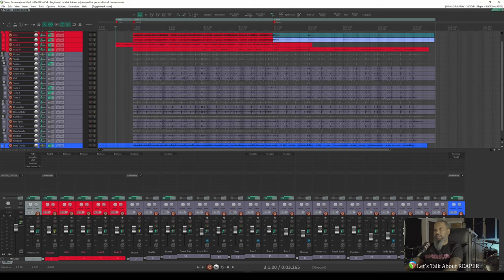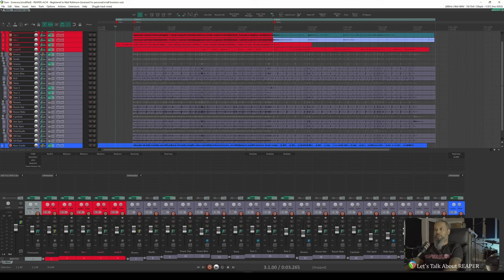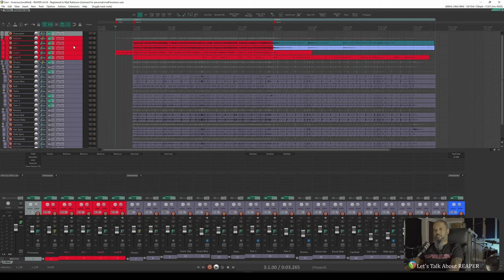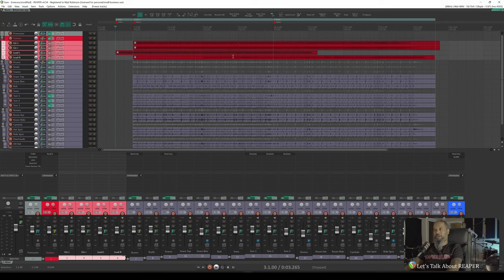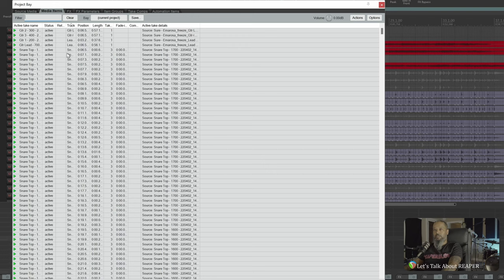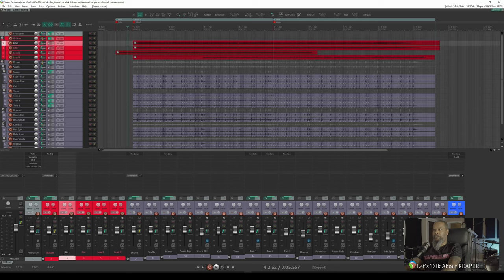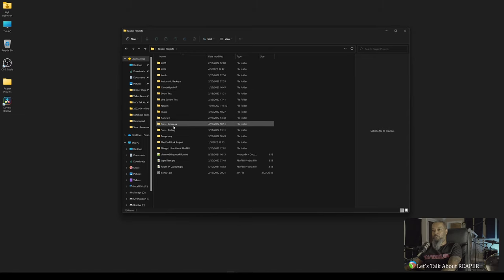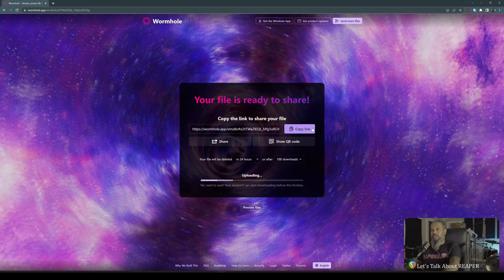Let's Record a Song in REAPER Part 5 - Collaboration featuring "Freeze" and the Project Bay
In this episode, we'll learn to prepare and package a REAPER project with another REAPER user. We'll be using the "freeze" option to preserve guitar tone, despite the other user not having the same plugins. We'll also take a look at the Project Bay, and learn about Wormhole for sharing large files.